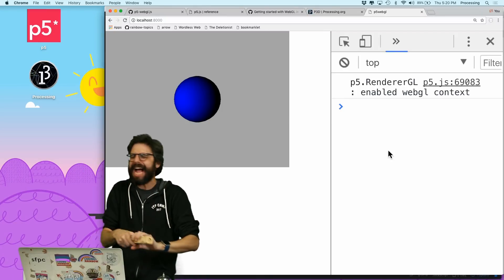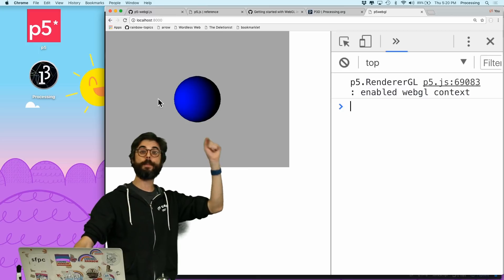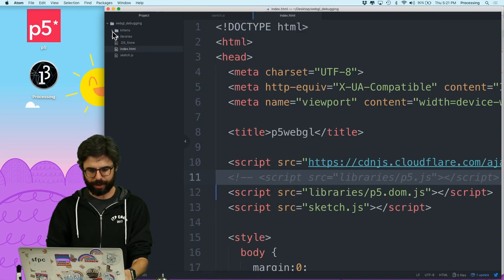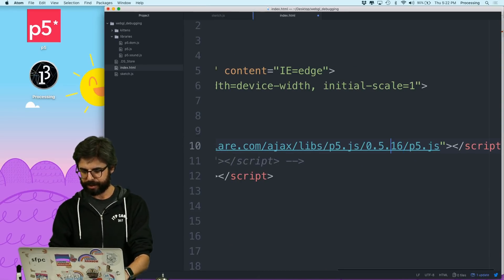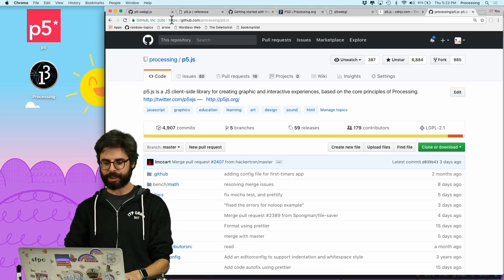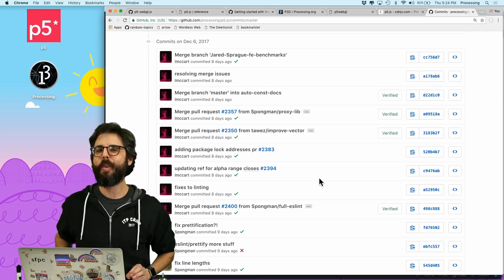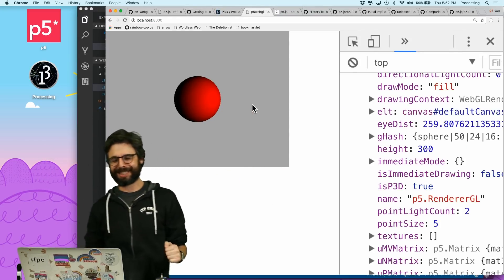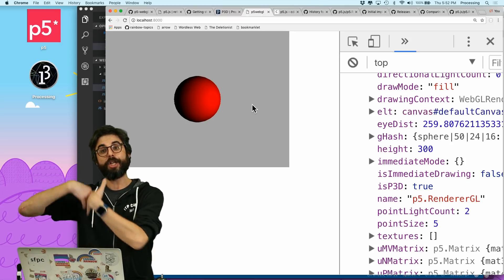Reporting a WebGL Bug for p5.js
In this video, I discuss how to report a bug for p5.js on GitHub.